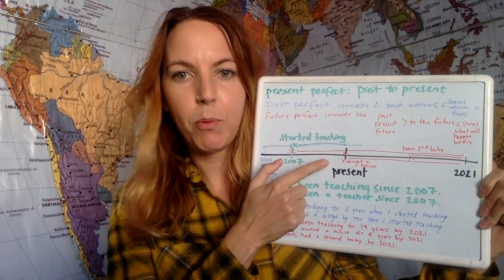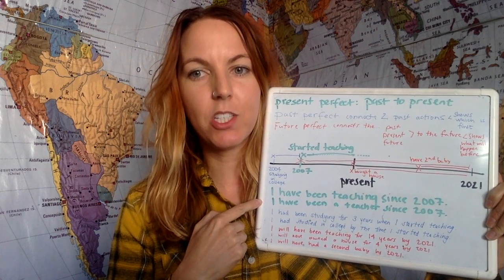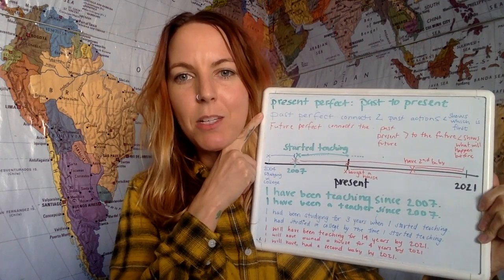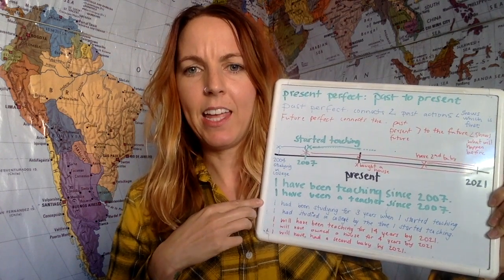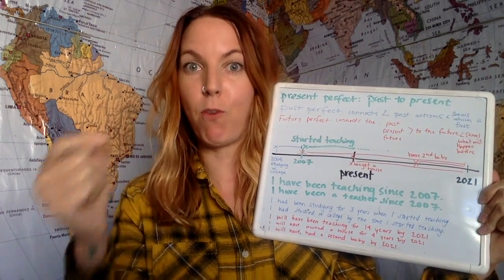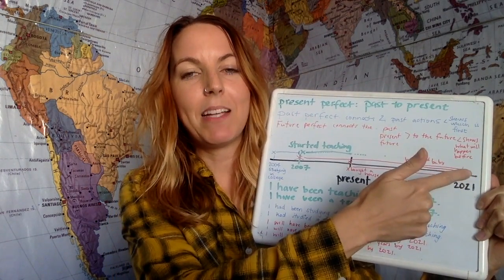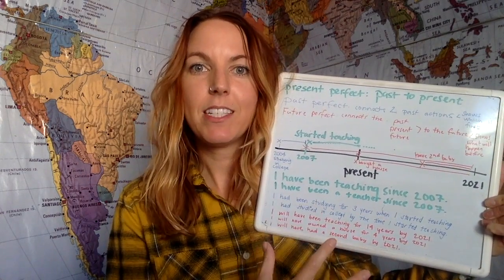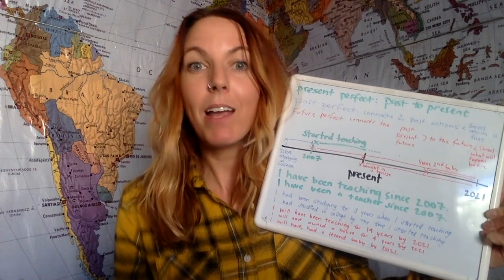5 Minute English | Understand the Perfect Tenses in English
5 Minute English is a way for you to practice and improve your English skills in just 5 minutes with English Outside the Box.

Each 5 Minute English video has a full blog post to read a little more on the topic and get additional explanations or examples.

The full blog post for "5 Tips to Make Studying a Habit" can be found at this

Then, practice below! Write a comment using something you learned in this video :)

HAPPY STUDYING!